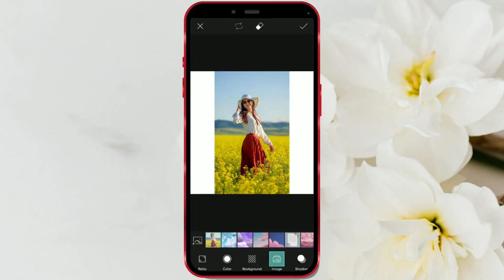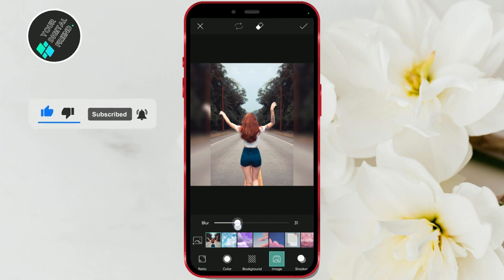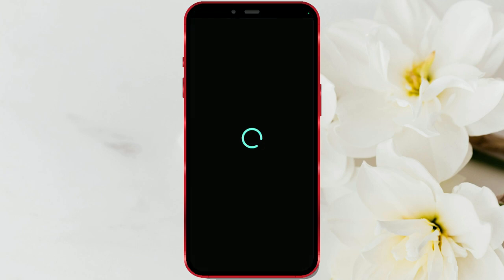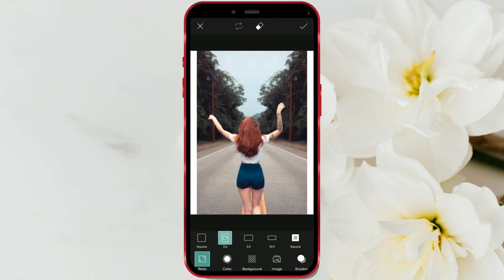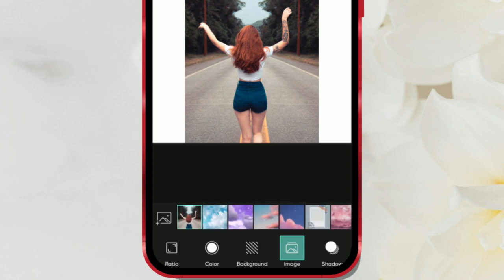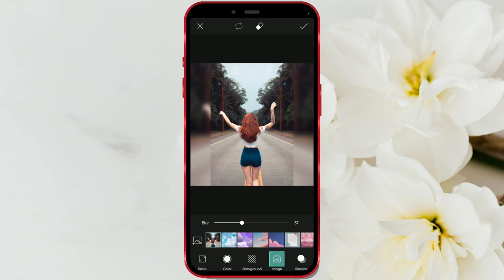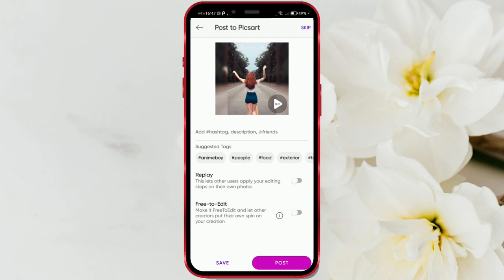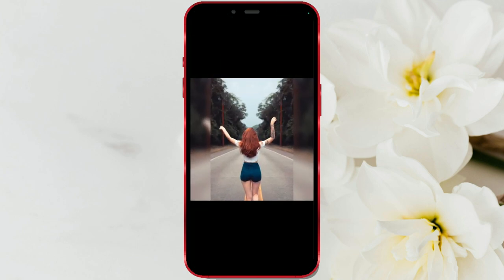How to Blur Sides of Photo in Picsart | Add the Same Blurred Photo as Background in Picsart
Welcome to a new video on our channel. Today, we’ve prepared an interesting and creative video about photo editing. The trend of placing a blurred version of your photo as the background is always popular on social media. If you want to learn how to add the same or a different blurred photo as the background, watch the video till the end. Here’s how it’s done using the Picsart app.